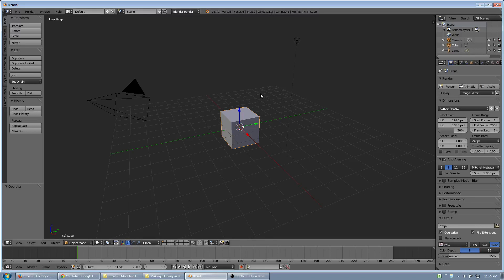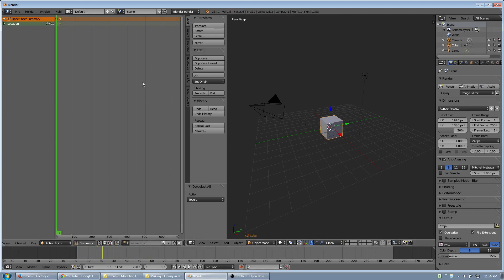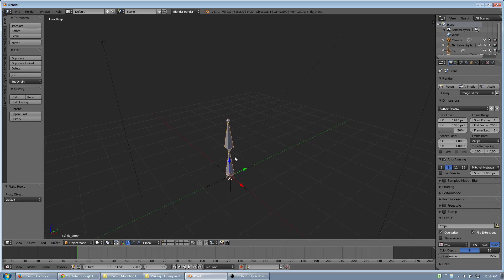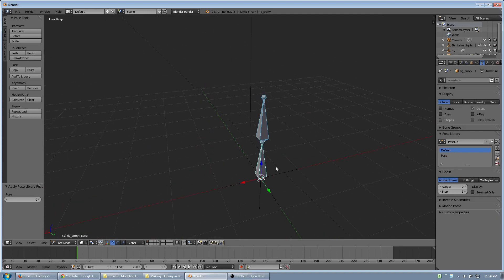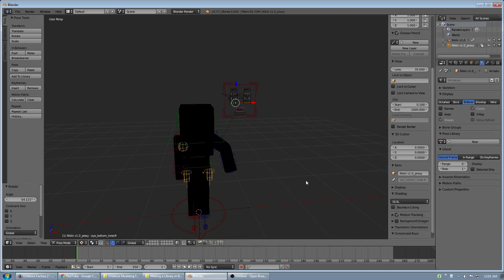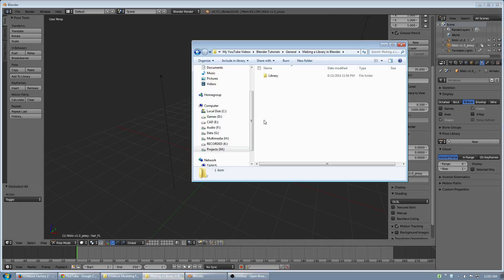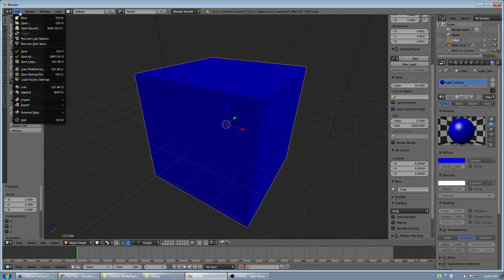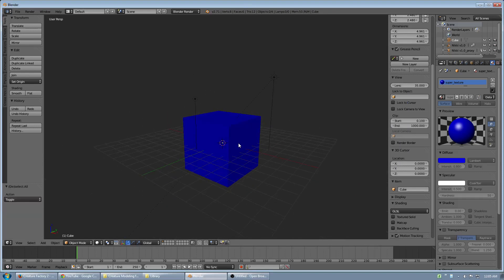Making a Library in Blender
This videos shows how you can create a library to manage all your Blender assets, whether they are materials, rigs, lights, or pose libraries.